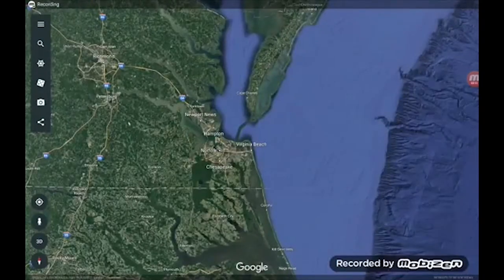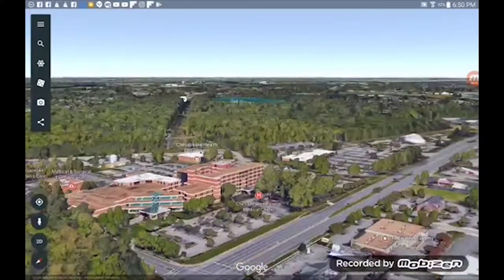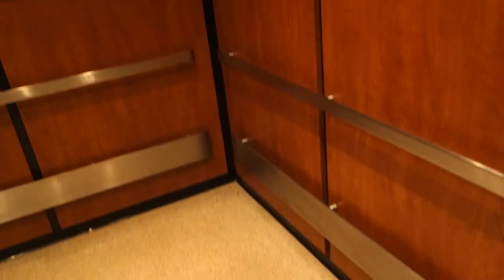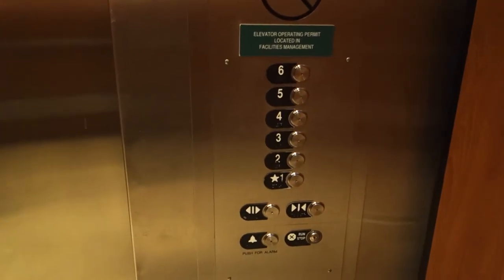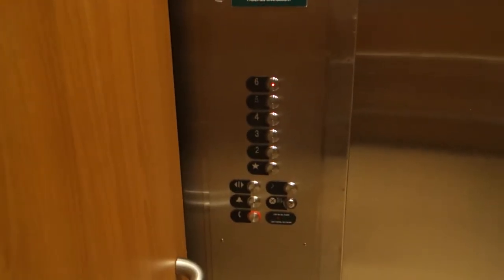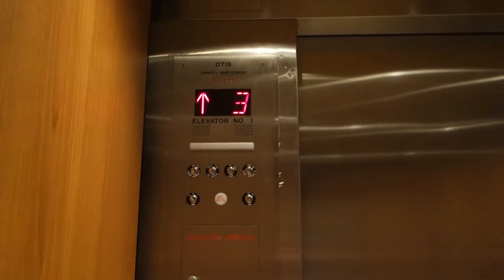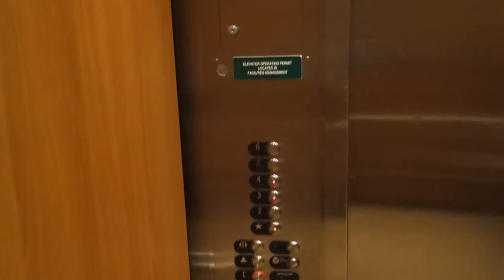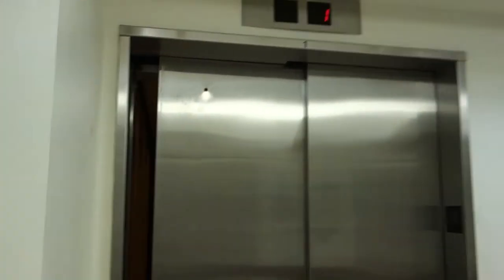Tour of the Elevators at the Chesapeake Regional Medical Center, Chesapeake, VA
I do apologize for this video being uploaded late and not having an intro, but Premiere Pro was being glitchy and adding my intro would make this process even slower.

Anyways, It's July 10th, 2017, and 15 years ago on July 10th, 2002, I was born in this hospital! With that being said, let's celebrate my birthday by touring the elevators in this fine hospital I was born in! This place used to be the Chesapeake General Hospital, and This video features 2 banks of Otis Series M2 Elevators that used to be Westinghouse Selectomatic in the 1976 buildings and some Schindler RT Elevators from the Early 2000s. Not sure which exact elevator here was my first, but it was one of the 1976 buildings. Anyways, with that being said, let's give these elevators at the hospital I was born at a ride!

Installed: 1976 ("B" And "C" Elevators, Westinghouse Selectomatic with AE Fixtures), Early 2000s ("A" Elevators, Schindler RT)

Modernized: Circa 2010s (Otis Series M2 Gen2 or Elevonic 411M Mod, "B" and "C" Elevators only)